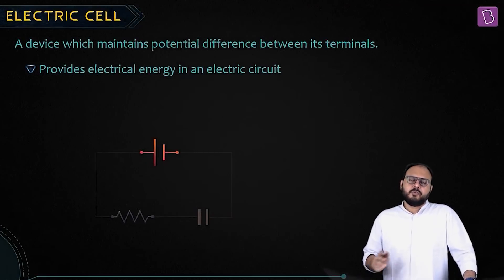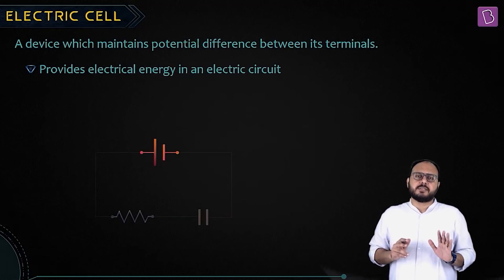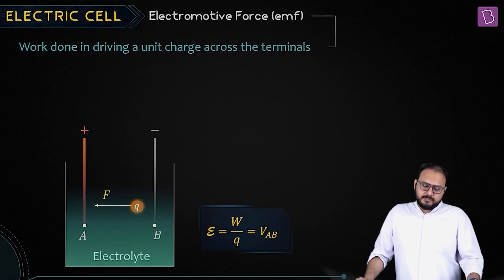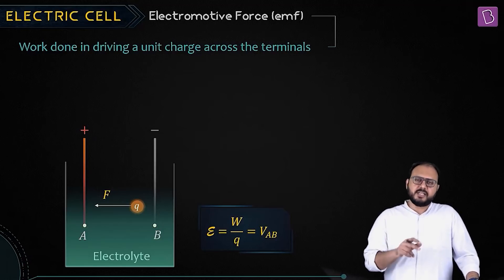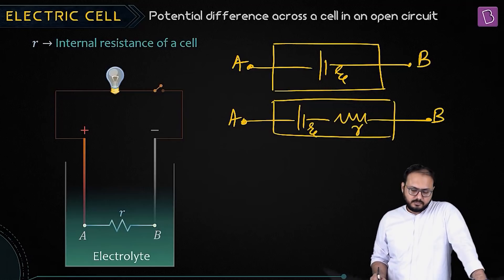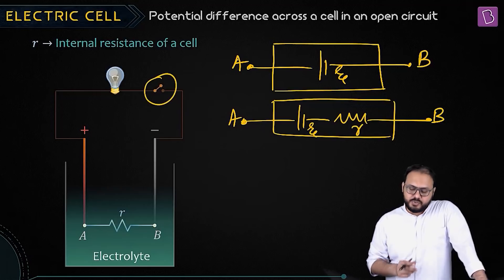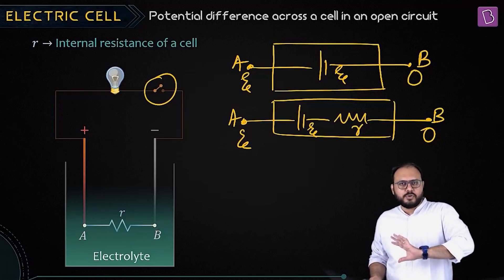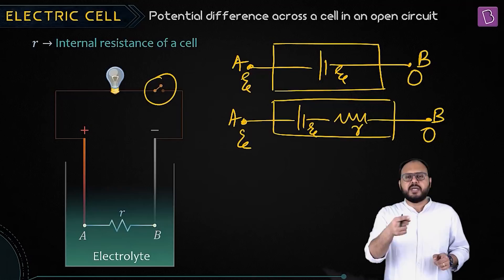Electric Cell | Electric Current and Electrical Networks | Physics | JEE2021/2022 l Apurva Sir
🚀✍️ Download Chapter-wise Session Notes, FREE DPPs & Chapter Test PDFs Now⬇️
✅ JEE Ranker's Batch Relevant for Class: 12th
Chapter: Electric Current and Electrical Networks
Pre-requisites: Current, Resistance, Voltage
An electric cell is a device, which converts chemical energy into electrical energy. After watching this video you will have a clear idea about charging and discharging of a cell.

Keep Learning!